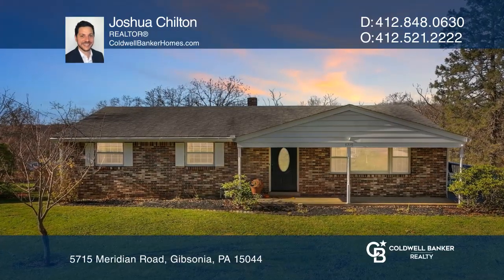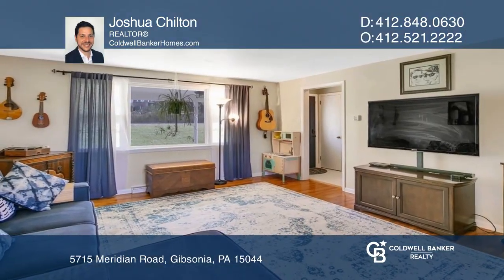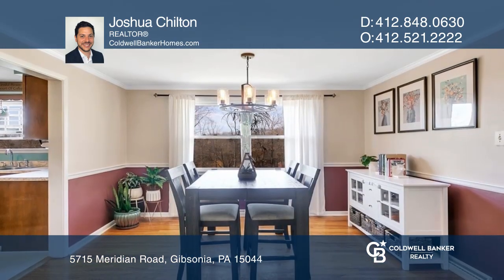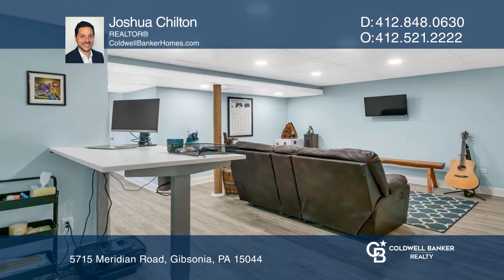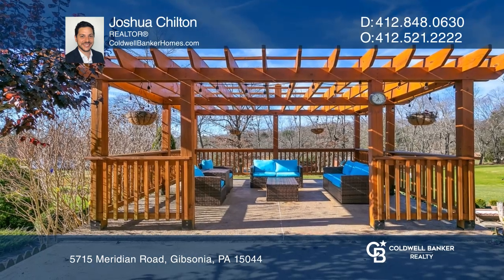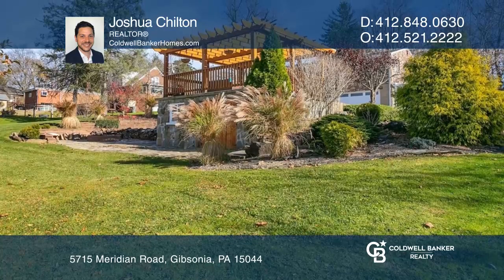5715 Meridian Road Gibsonia, PA | ColdwellBankerHomes.com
5715 Meridian Road, Gibsonia, PA

This stunning ranch offers a large family room that leads to an open and bright dining room. The main level provides three spacious bedrooms with hardwood floors throughout. Travel down to the newly updated basement that is perfect for entertaining and or relaxing. The outdoor space features a gorge